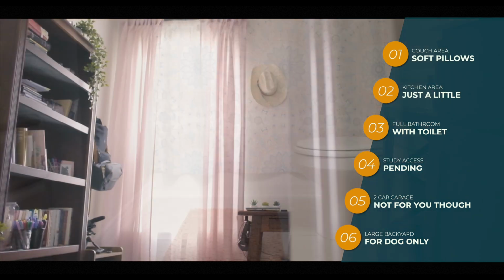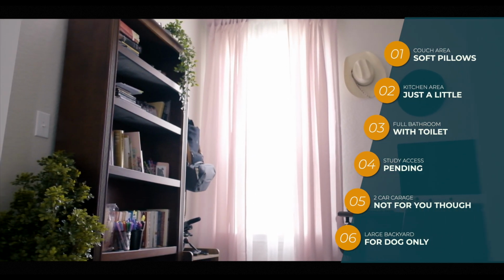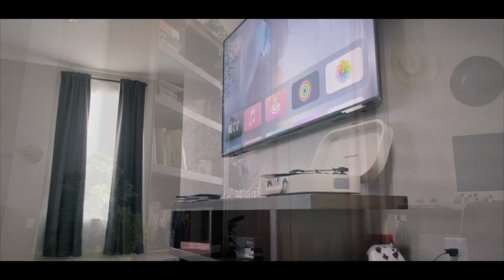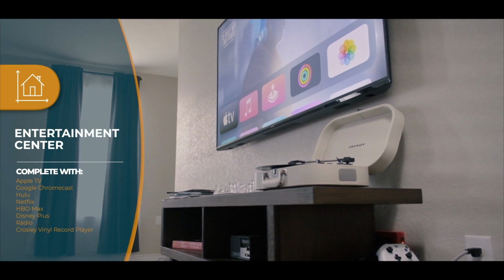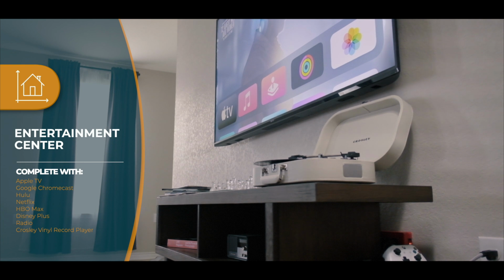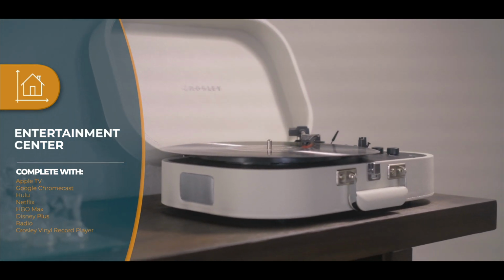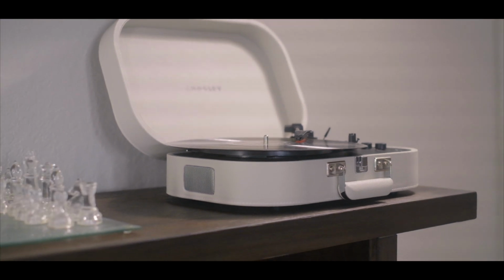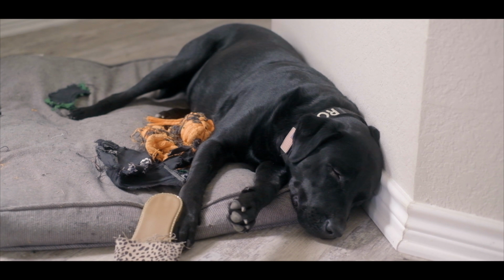Can You Use The X-Pro 3 For Video?